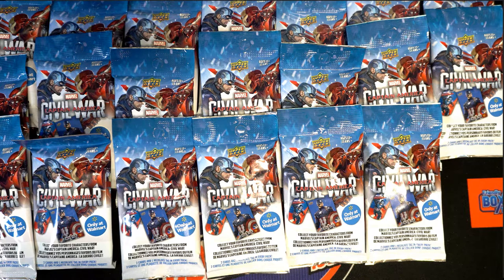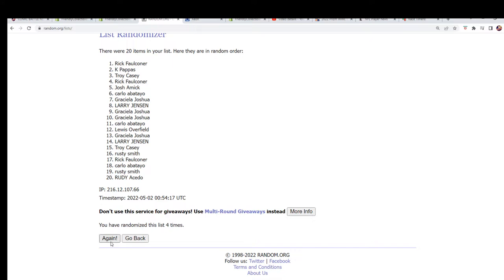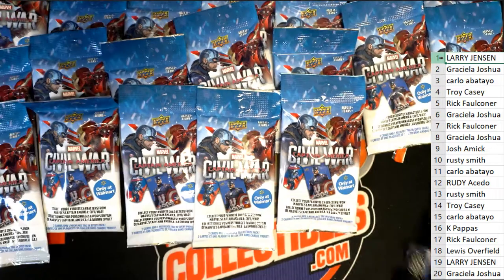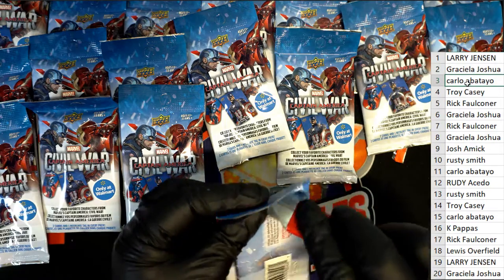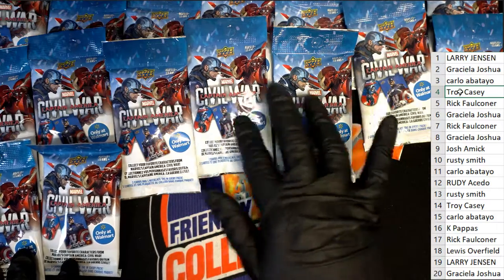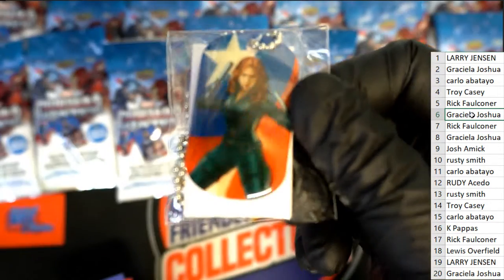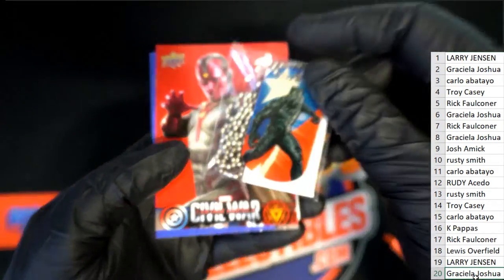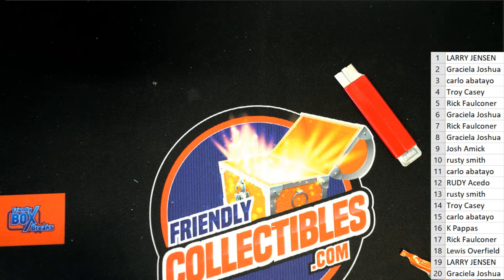COMIC BATTLE Purchase a pack and one person wins the comic prize ID COMICBATTLE101